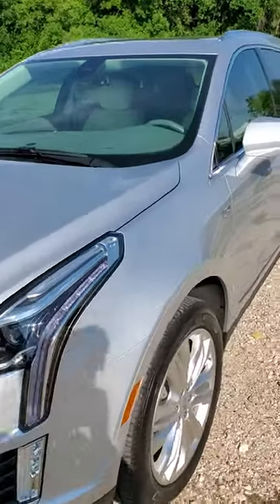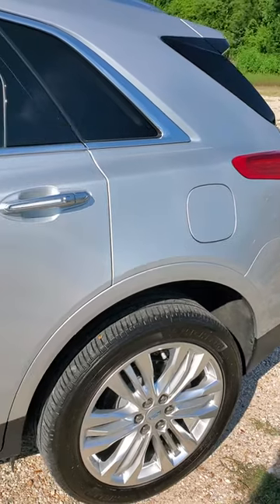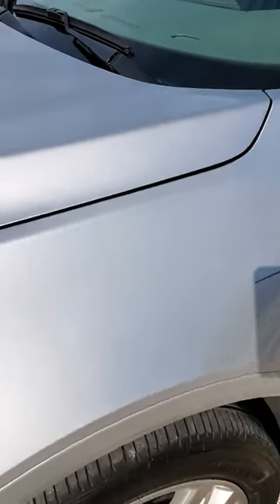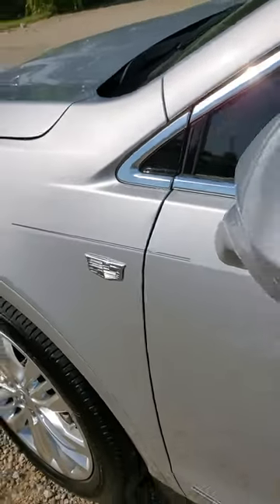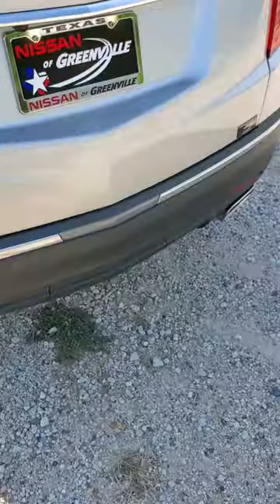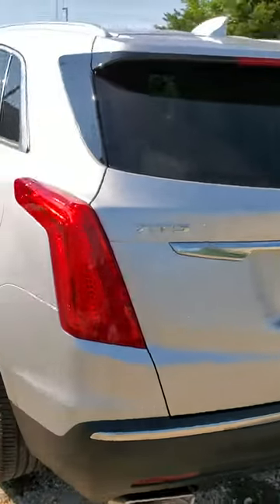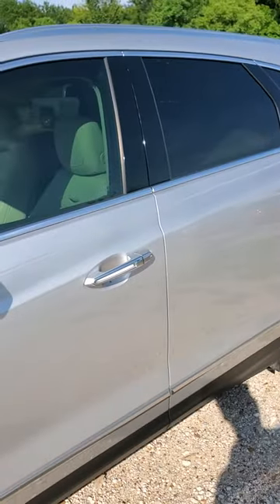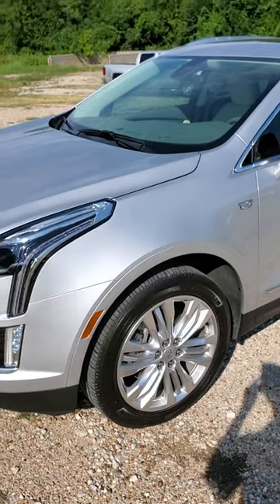2017 Cadillac XT5 Premium Luxury | Nissan of Greenville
If you know anyone else in the market for a vehicle, send them my way and I will pay you $100 if they buy! 🔥😀🔥😁

Tyler B. Green
Nissan of Greenville